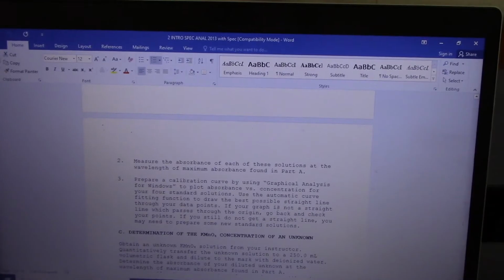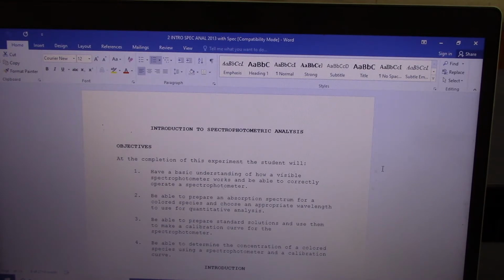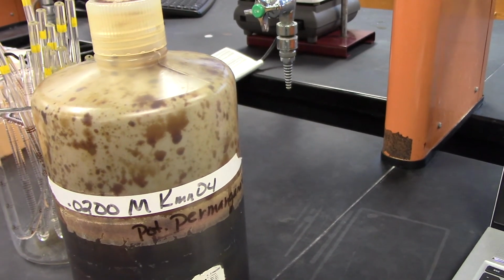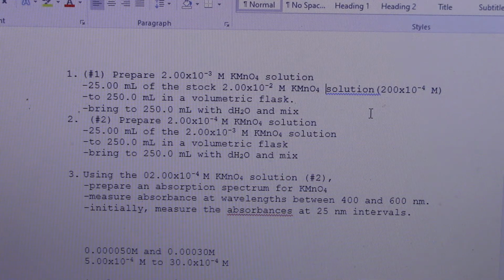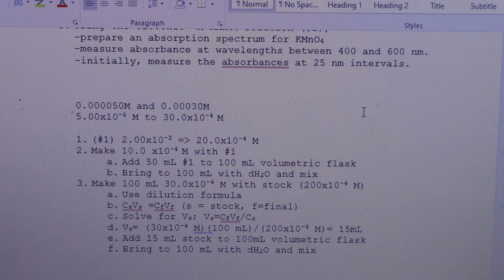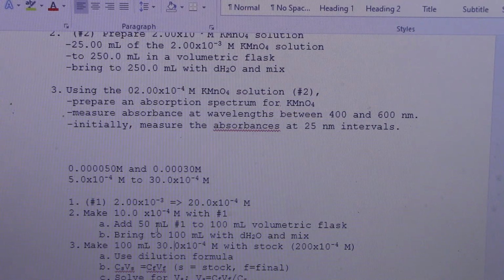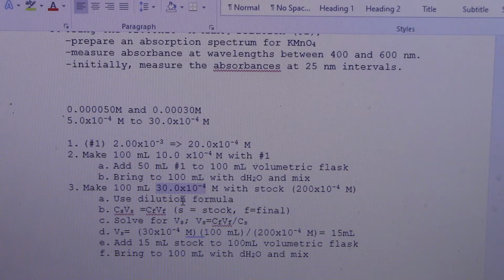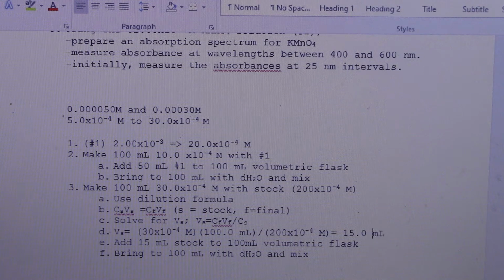1 intro spec calcs